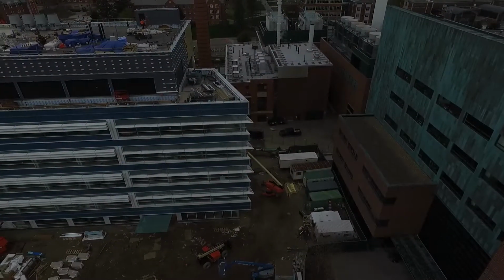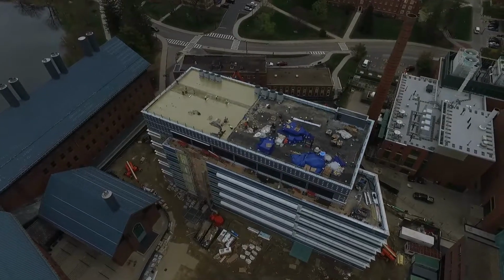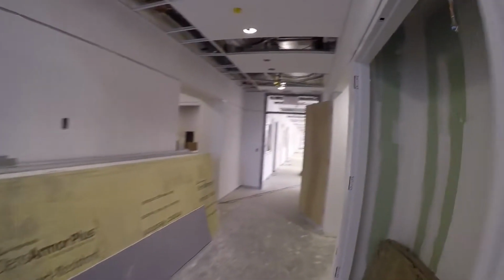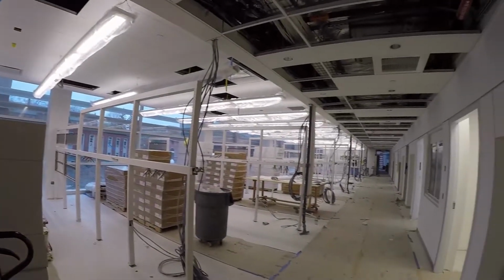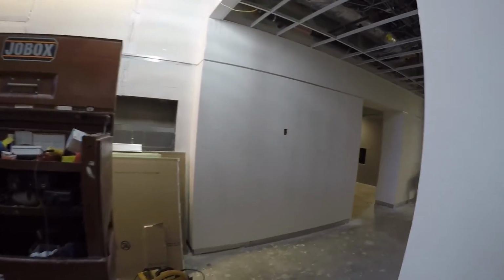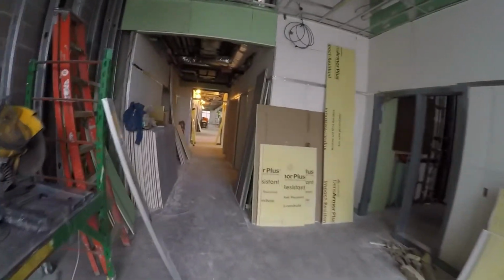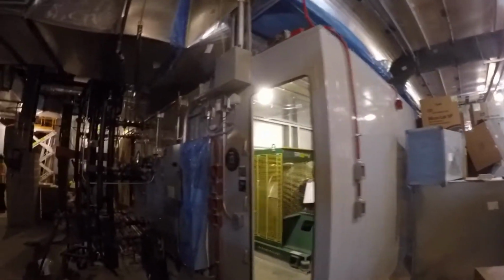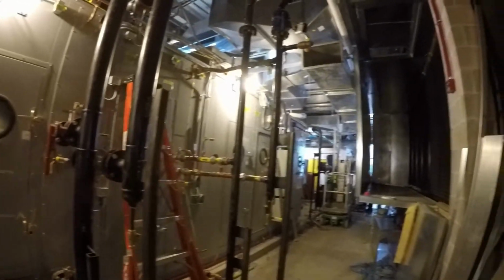UConn UPDC NESB 4 25 17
University Planning Design & Construction-9th construction progress video taken April 25, 2017 of the New Engineering & Science Building